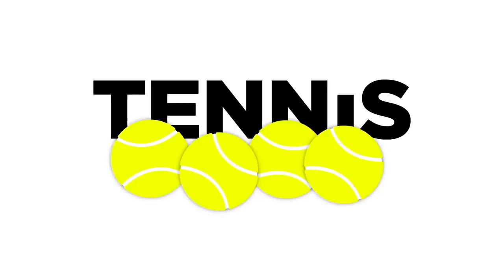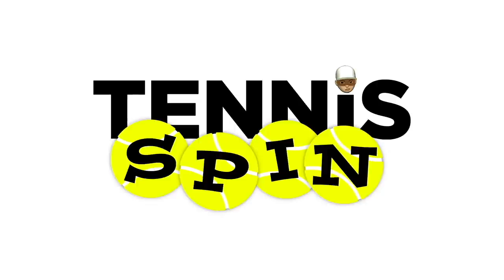WHAT TENNIS GEAR DOES IAN FROM ESSENTIAL TENNIS USE AND WHY?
Ian and Joel from Essential Tennis is in the house with Tennis Spin!  What Tennis Gear do they use?

Thank you Ian and Joel for coming on the show.

You can follow Ian on IG @essentialtennis

For more information about Play your court here is the link: Playyourcourt.com